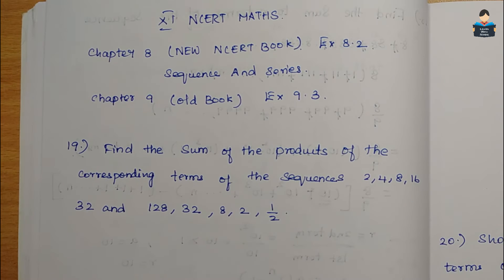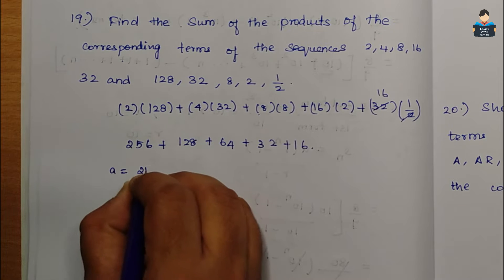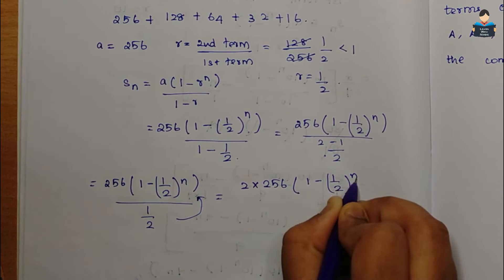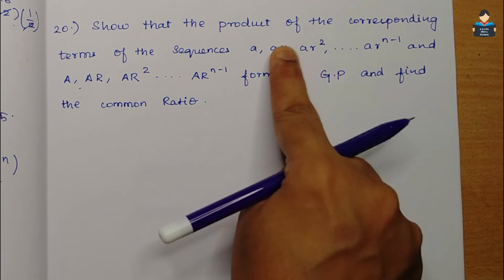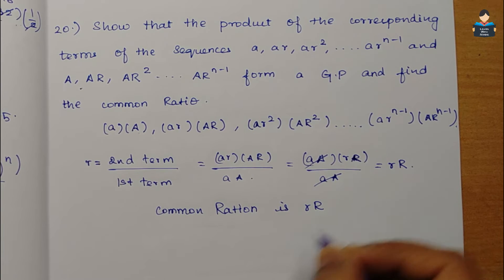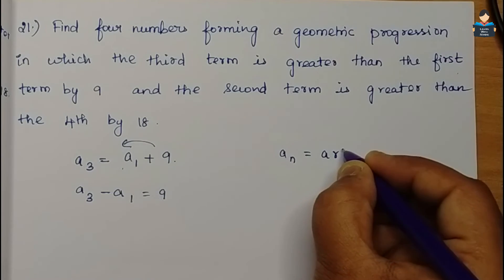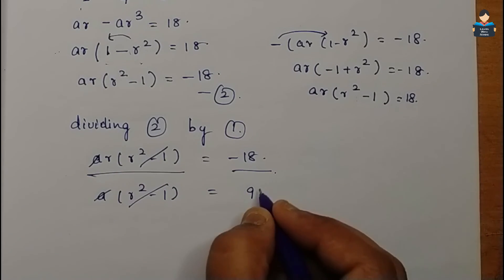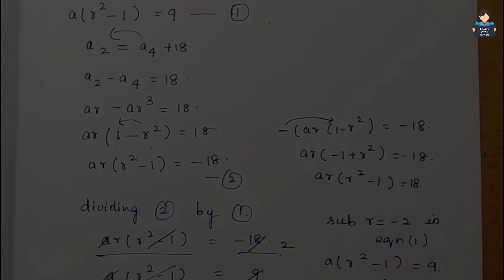Sequence and Series | Chapter 9 | Exercise 9.3 |Question 19, 20 & 21 | NCERT| Maths|Tamil |class 11